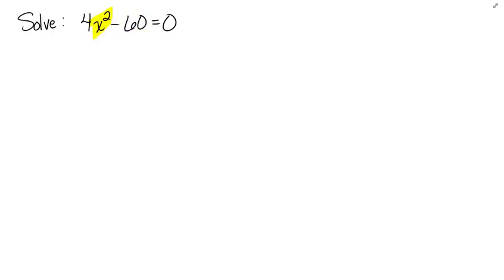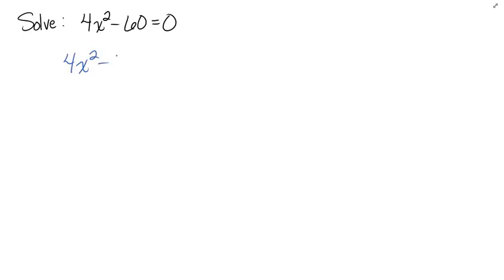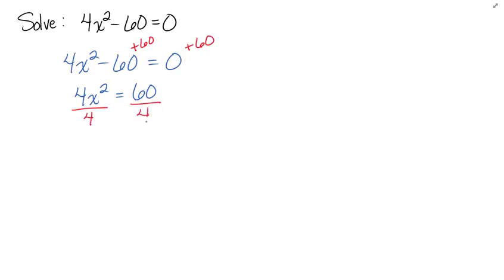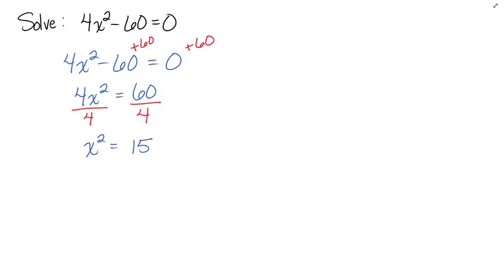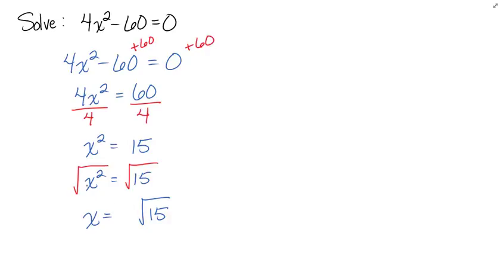R.5 Solving Quadratic Equations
How to solve a quadratic equation that is missing the linear term